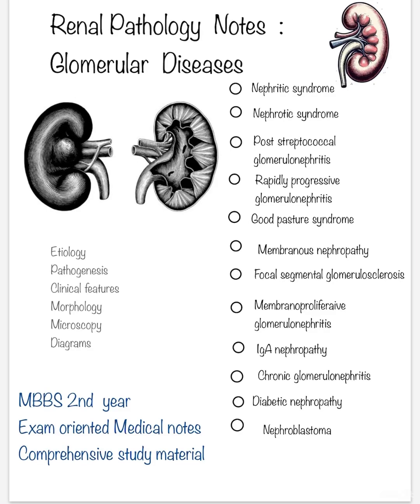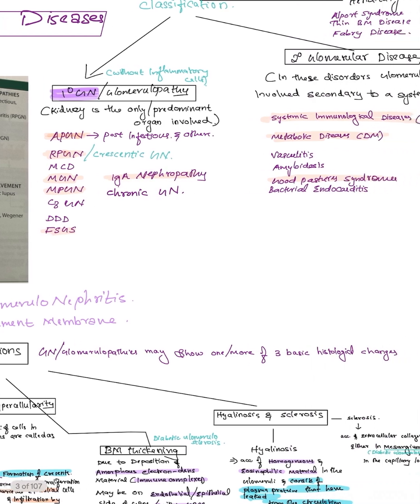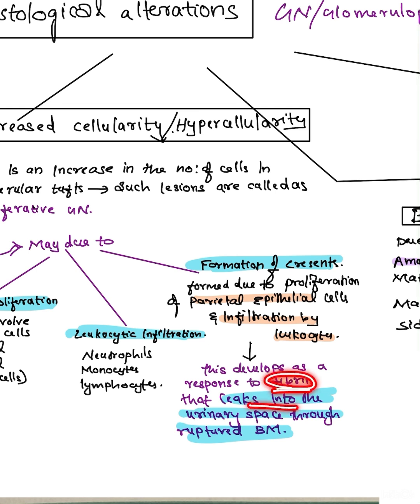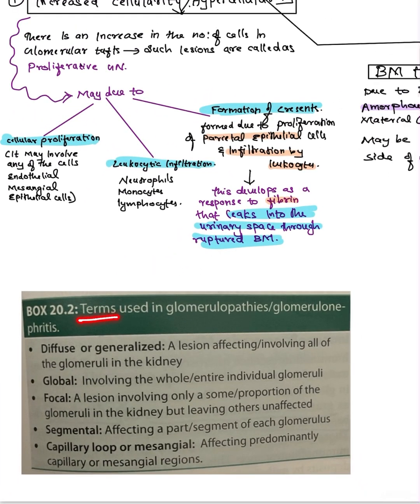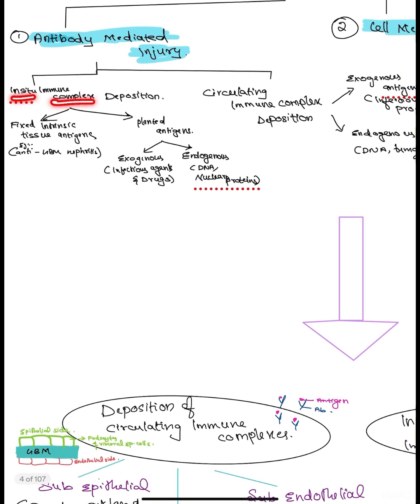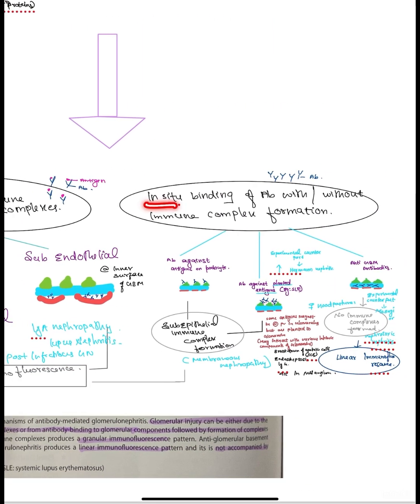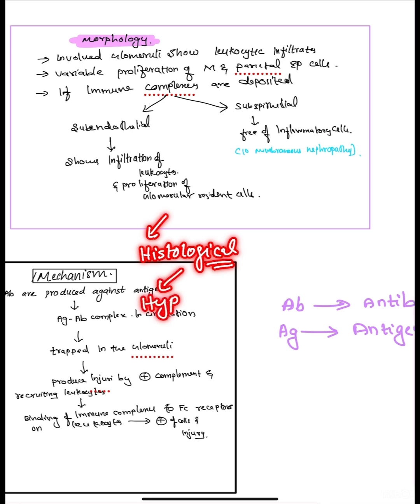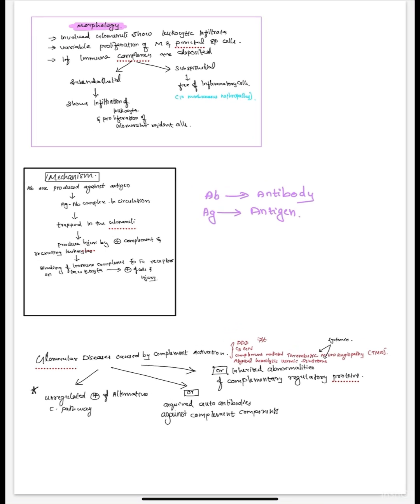Glomerular Diseases l Renal Pathology l Simplified for Exams l MBBS Rapid Revision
Understand Glomerular Diseases in minutes! This video simplifies key concepts in Renal Pathology for MBBS students and exam preparation.

📌 Topics Covered:
- Classification of Glomerular Diseases
- Histological alterations
- Pathogenesis and mechanisms
- Morphological features
- Microscopy findings

Perfect for quick revision before pathology exams and medical entrance tests.

📚 Based on standard pathology textbooks like Ramdas Nayak and Robbins.